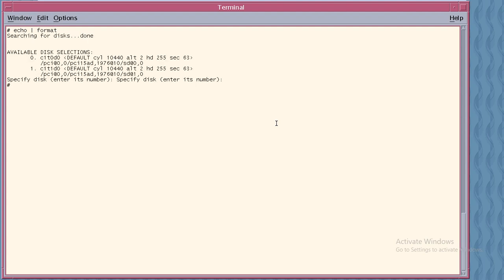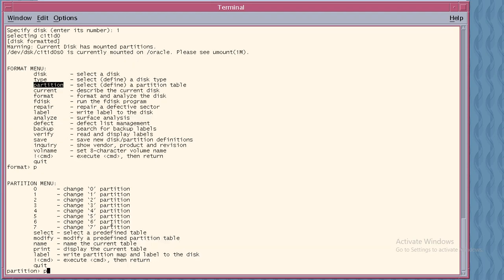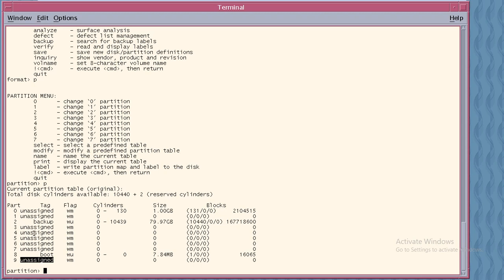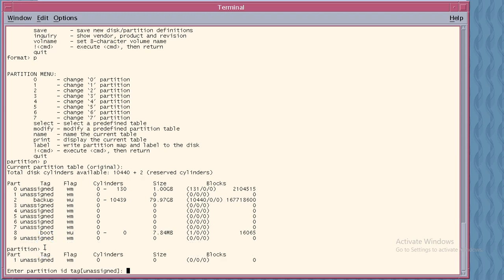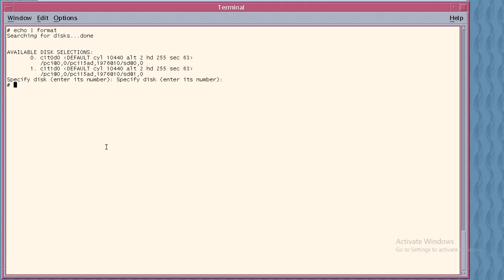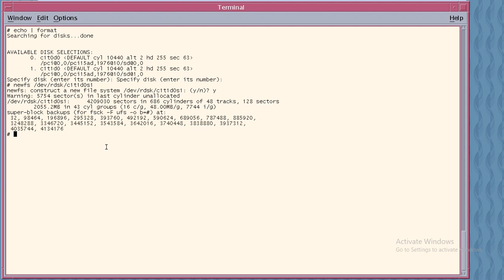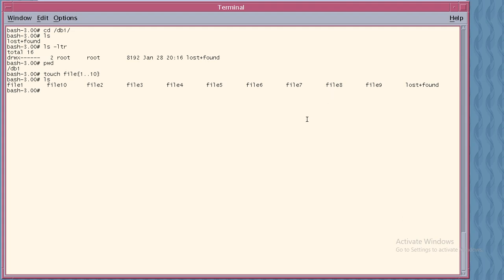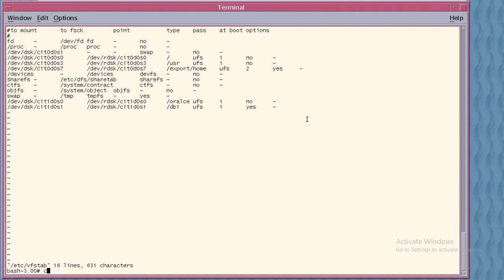How to make logical partition in a vmdisk and use it step-by-step.